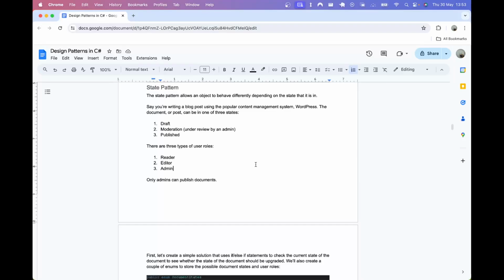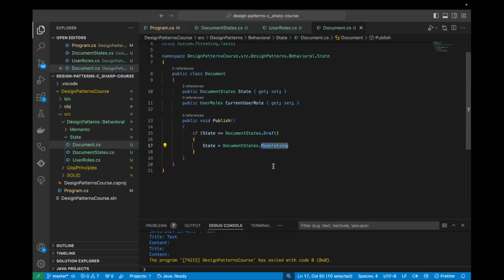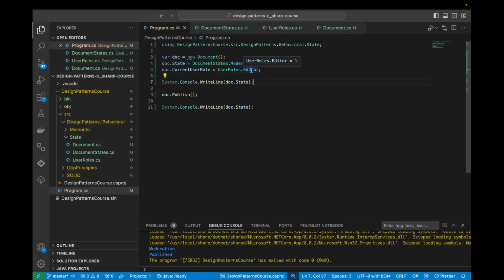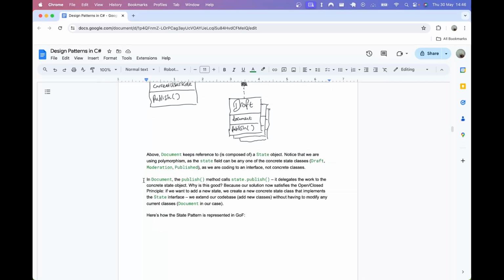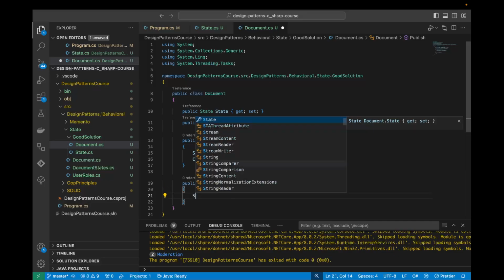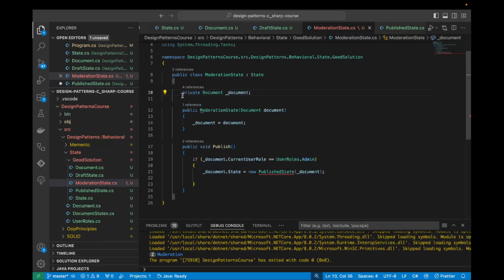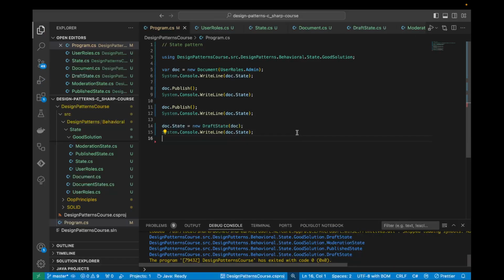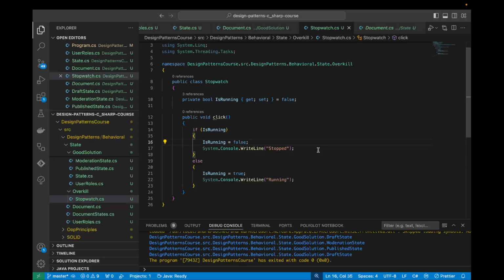State Pattern - C# Design Patterns (ep 4)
Explore the State Pattern, a behavioral design pattern that allows an object to change its behavior when its internal state changes, making it easier to manage state-dependent behavior in your applications.